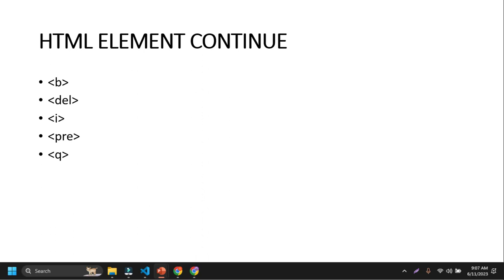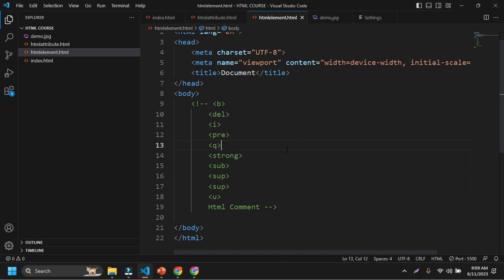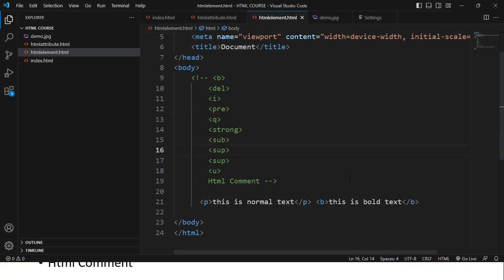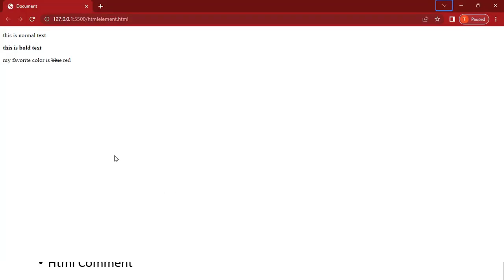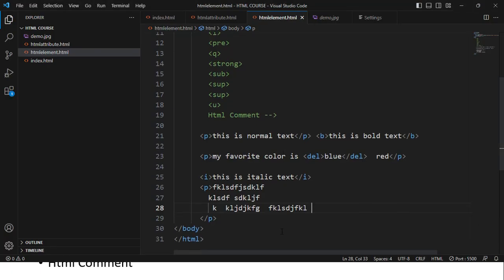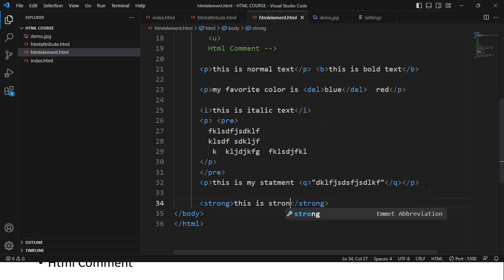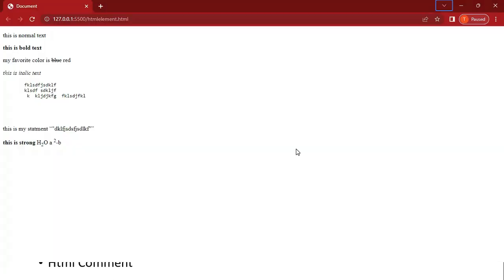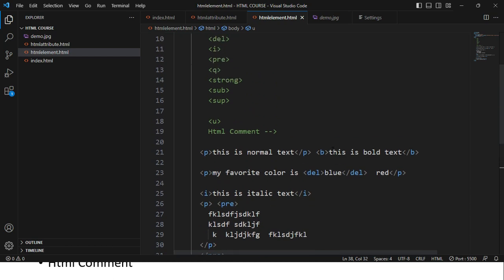6 HTML Element | html elements with examples | bold tag,itallic tag,strong tag,sub tag ,sup tag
In this  video we have discussed:
what is web page?
structure of the html .